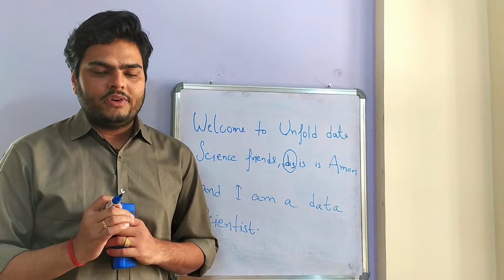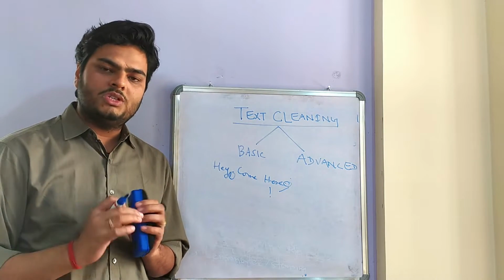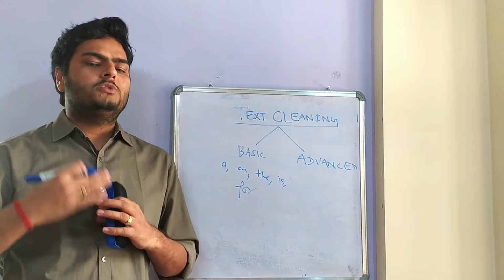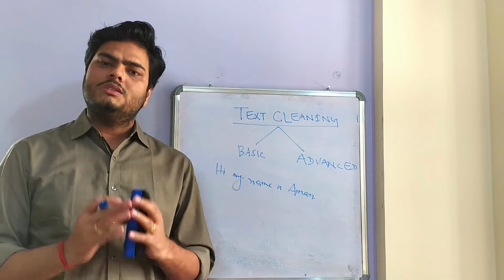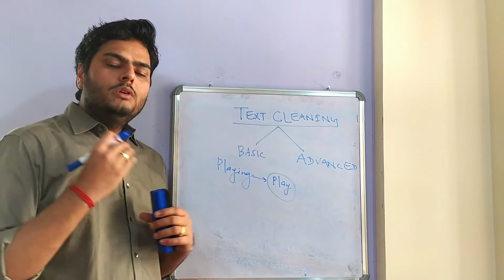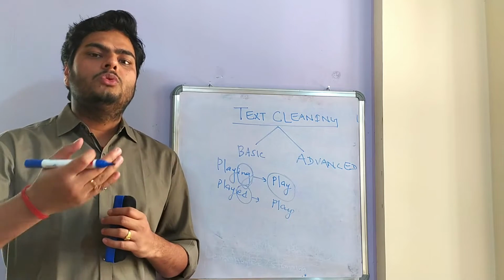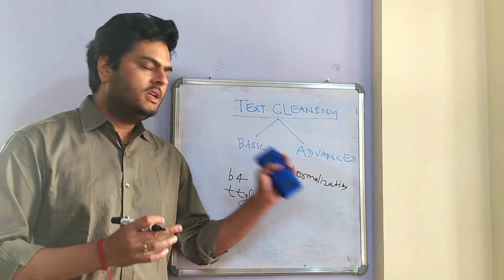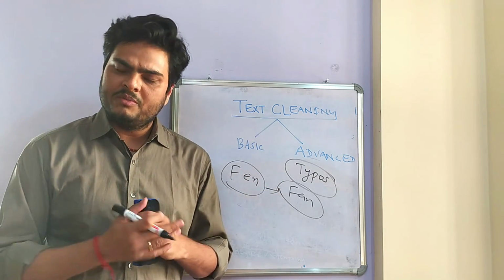NLP Data Cleaning techniques|text Data cleaning techniques|How to clean text data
1. What is text data cleaning.
2. How to clean text data?
3. How to clean natural data?
4. What is stop-word removal
5. How to remove stop-words
6.What is Stemming in text data/NLP?
7.What is lemmatization in text data/NLP?
8.what is normalization in text data?